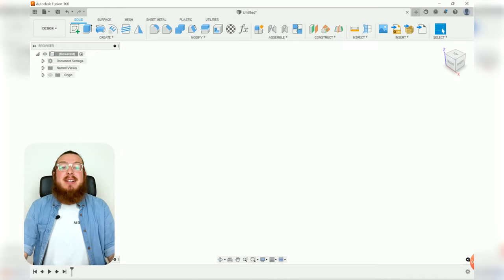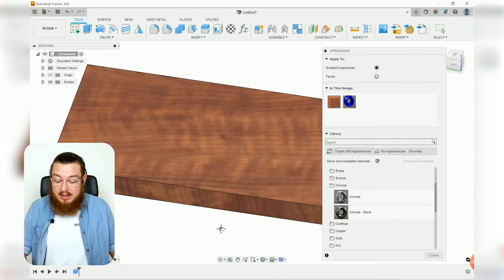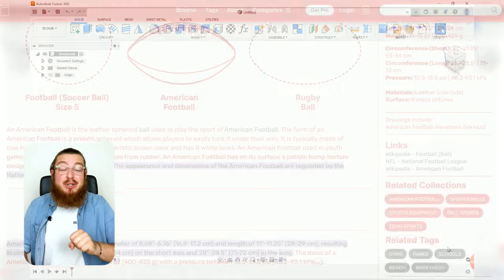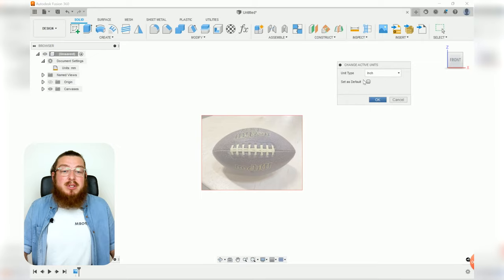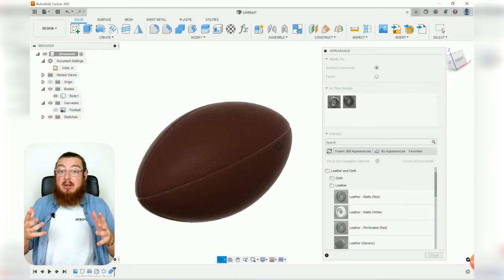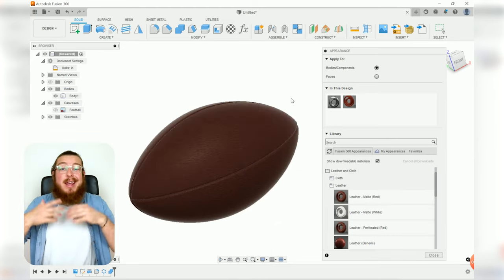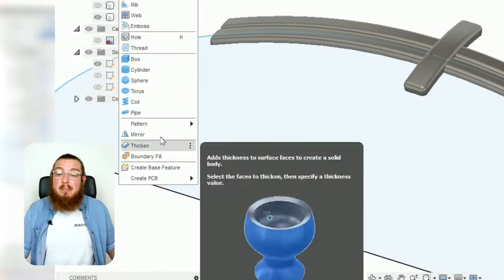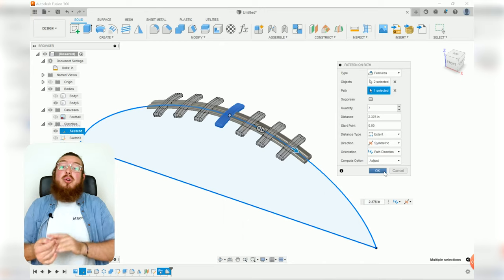CAD Modeling Episode 14: Making a football look like a real football in Fusion360!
In this tutorial, Jake Sugden walks you through how to design a football and add textures to make it appear like a real football. This is perfect for showing off products to clients, preselling ideas before you have a final product, and simply playing around.  Check us out at CADClass.org for the full 12 week course!

You’ll learn:

- All about custom appearances
- How to calibrate canvases
- How to render in the workspace
- How to pattern on a path

Want to learn how to 3D print and develop products like a pro?  This video is part of the CAD series dedicated to teaching the fundamentals of CAD modeling for absolute beginners.

Forget wasting years of your life and tens of thousands of dollars on a degree or professional program, we’ll teach you everything you need to know to get started right away at a fraction of the cost and in far less time.

3D printing is the future!  If you’ve dreamed about creating products from scratch, it’s time to make that dream come true. If you’d like to quickly master CAD, 3D printing, Cura or Product development, see our full course